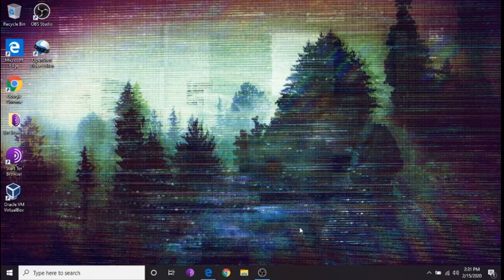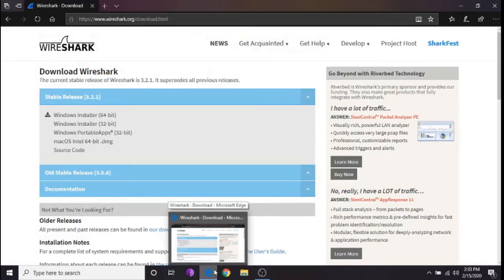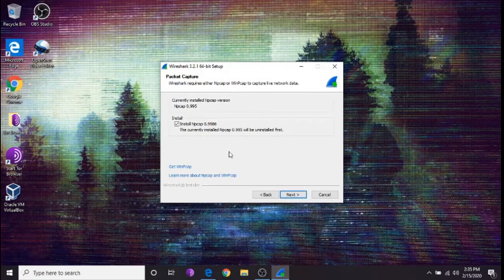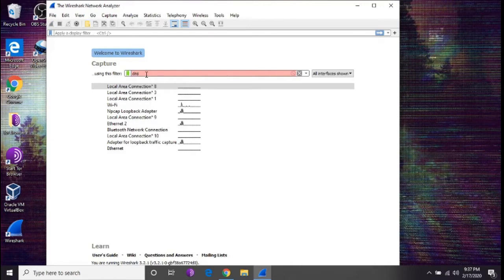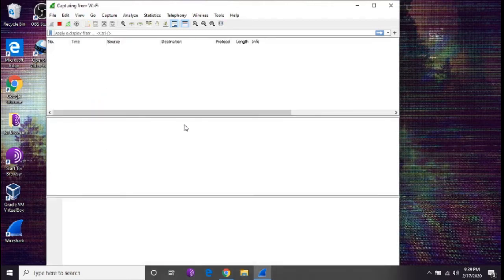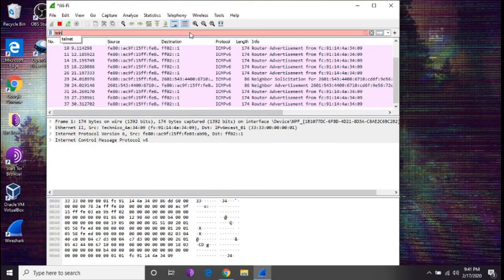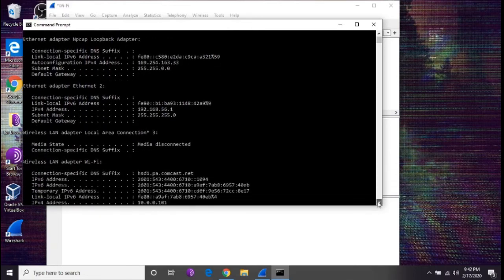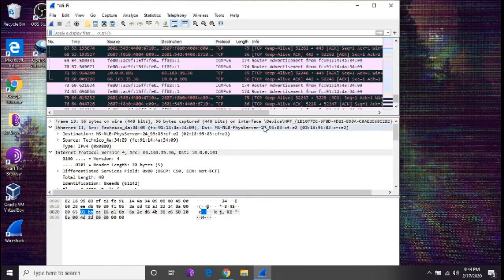Wireshark Network Analysis Tool for Hacking | Cyber Security | Part 1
In this video we briefly take a look at the Wireshark Network Analysis Tool used to monitor, track, capture, and even exploit computer networks. In Part 1, we find that we can view and analyze all types of networks including Wi-Fi, Bluetooth Networks, Ethernet, WAN, and even Virtual Networks. We apply a few example filters such as ICMPv6, TCP, Telnet, and more to see how the Wireshark Network Analysis tool interacts with them.